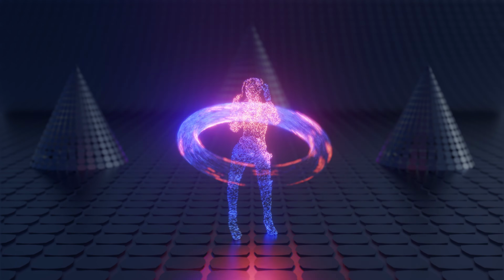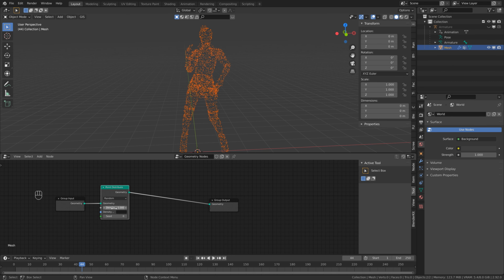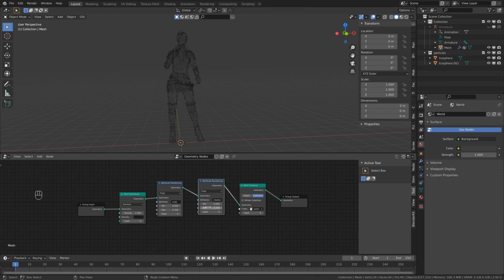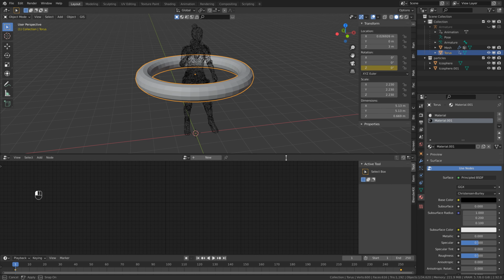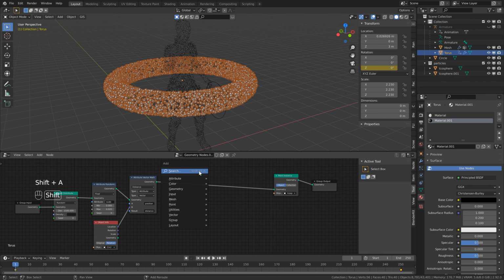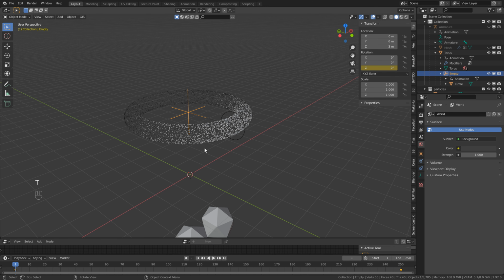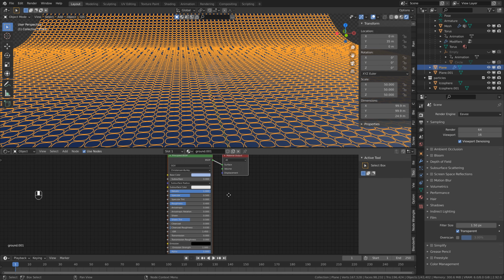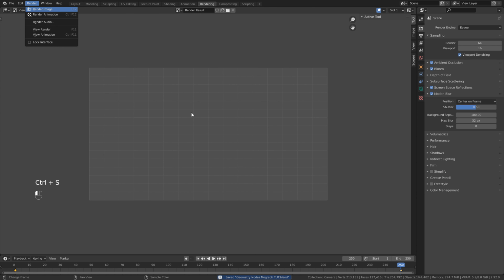Blender 2.92 | How to use Geometry Nodes to make Procedural Motion Graphics | 4K TUTORIAL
Other Tutorials